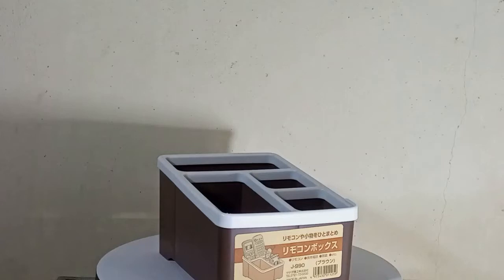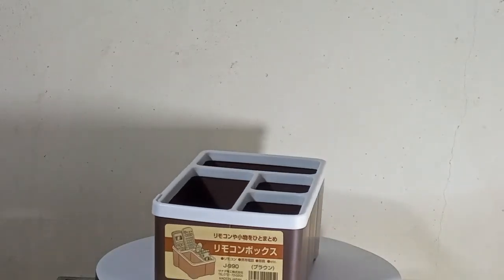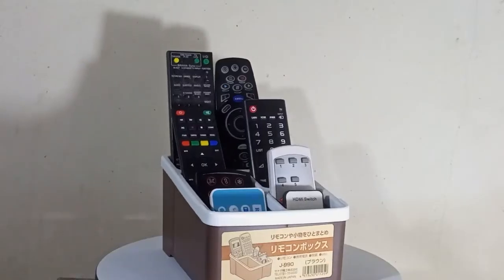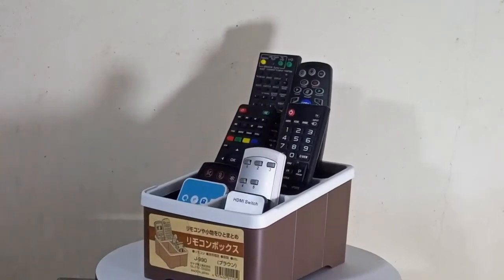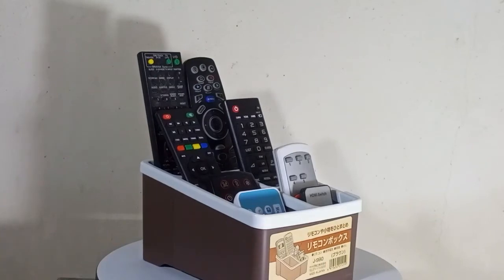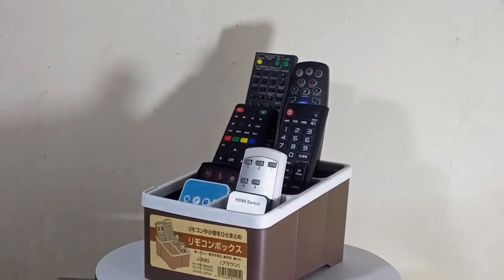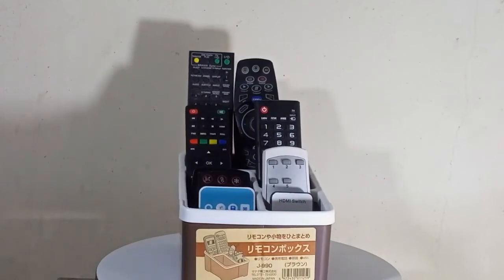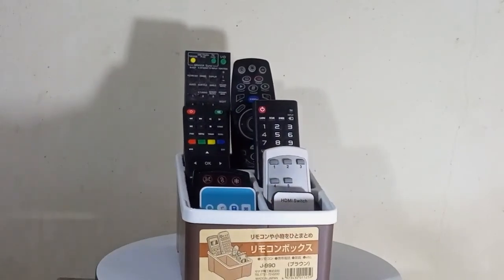Remote Control Organizer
The  Remote  Control  Organizer  comes  with  4 storage  compartments;  it  can hold  up to 8 remote control  conveniently  while  keeping  them  easily accessible.  It  large  capacity  letting  you store  remotes  of  any  size  as  it  takes  just  very little  space  on your  table.